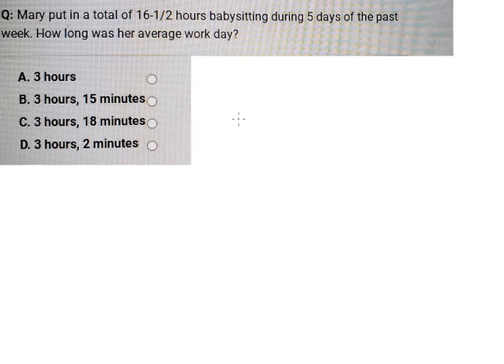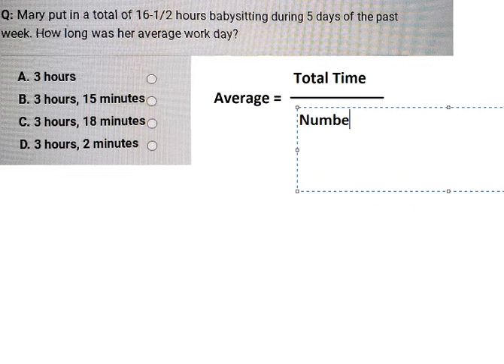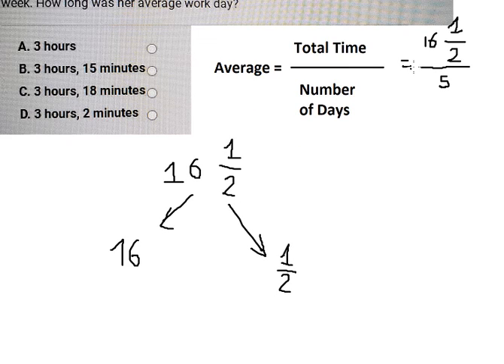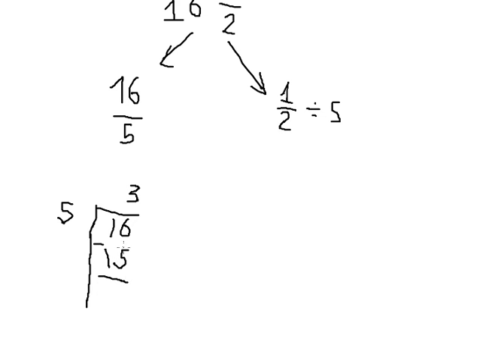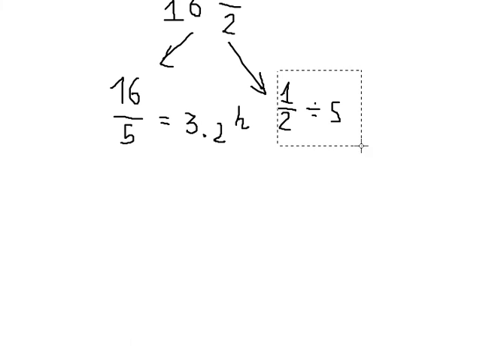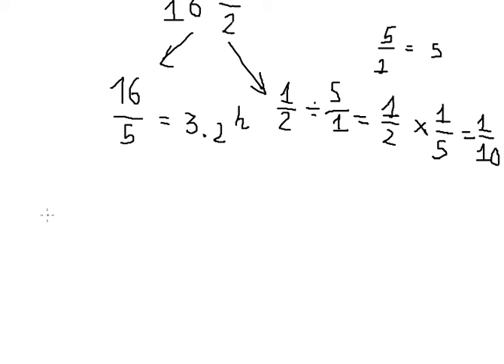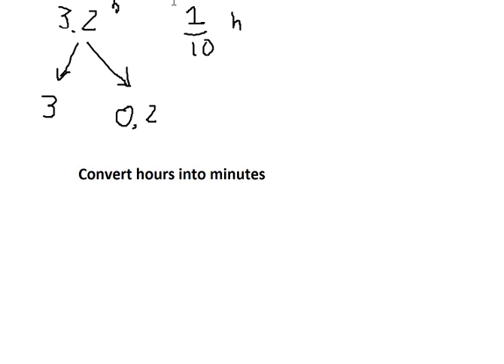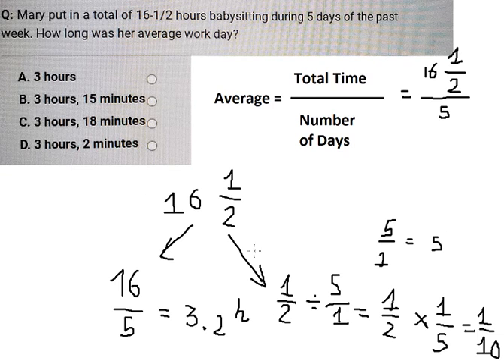ASVAB Arithmetic Reasoning: Mary put in a total of 16-1/2 hours babysiting during 5 days of the past